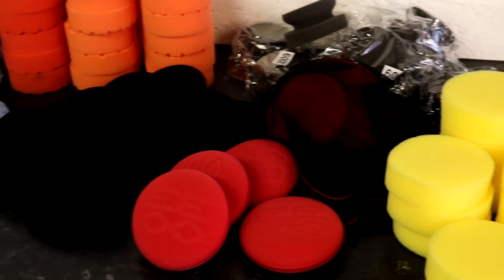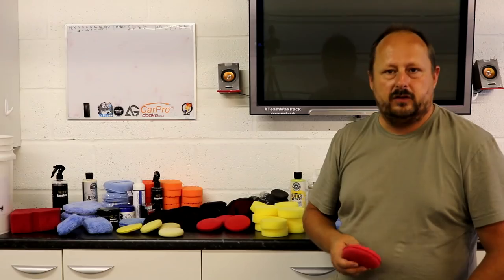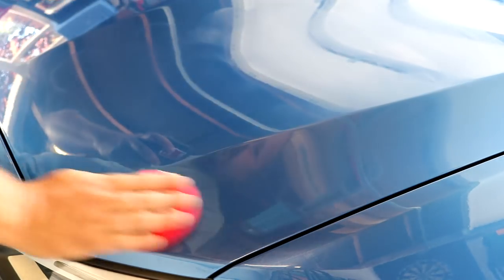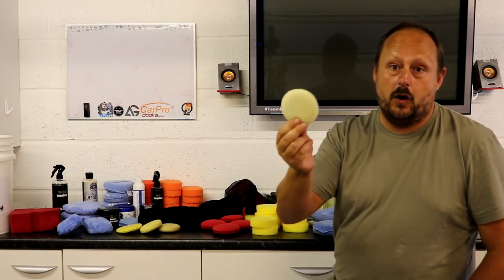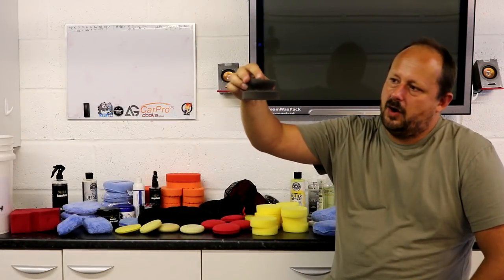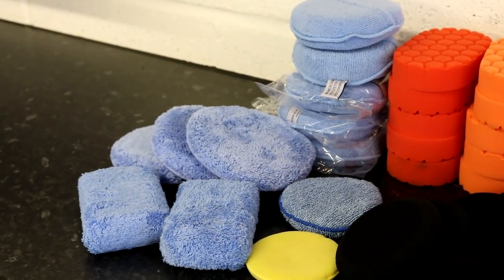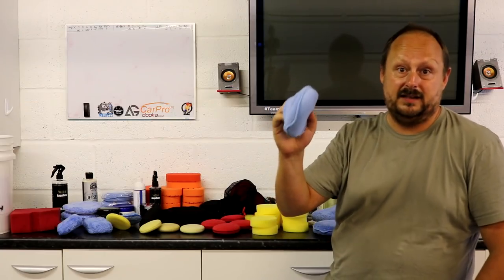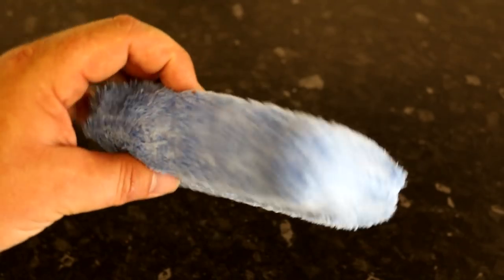The Best Wax applicators - Foam and microfiber car applicators reviewed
FOAM APPLICATORS

amazon pads - 12 soft foam pads £2.59 (inc delivery!)

Fecks handy wax applicators  2 for 4.50 (exc delivery)

ZFE STORES HARD AND SOFT SPONGES (read color coding for whats hard and soft) 10 for £10.56 (inc delivery!)

My Main Camera

Bargain Amazon Wash mitts

Recomended Products